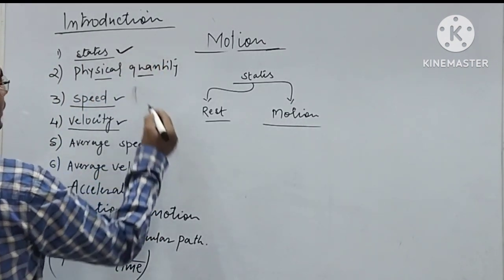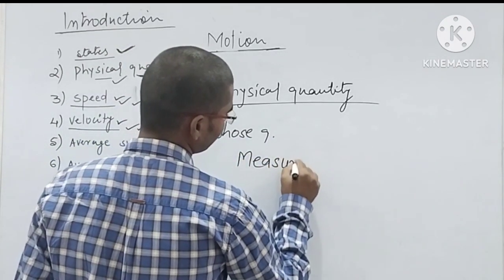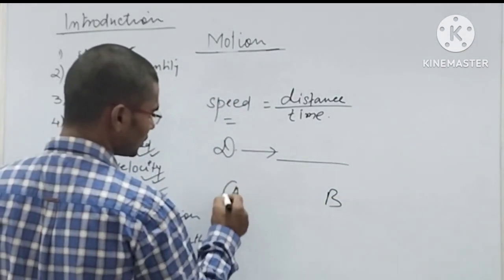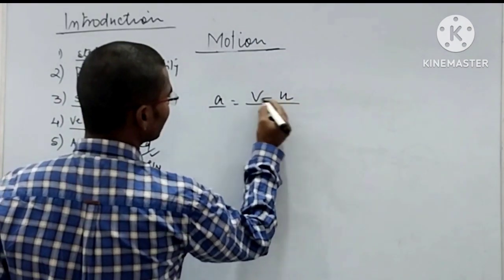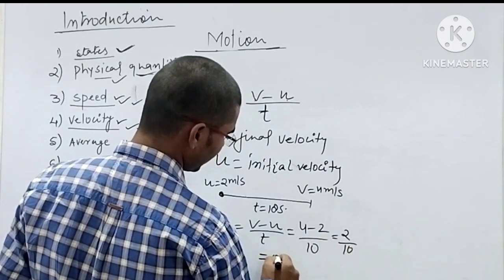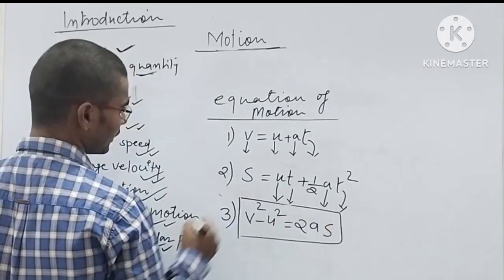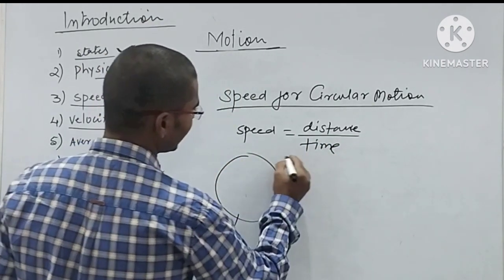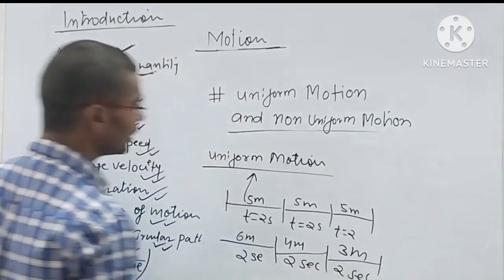Motion Chapter Explanation | Speed, Velocity, Displacement, Acceleration & Equations of Motion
Class 9 Physics | Motion Chapter Explanation | Speed, Velocity, Displacement, Acceleration & Equations of Motion

हेलो स्टूडेंट्स 👋
इस वीडियो में हम Class 9 Physics – Chapter 8: Motion के important topics step-by-step पढ़ेंगे।
👉 इसमें आपको मिलेगा – Speed, Velocity, Displacement, Acceleration और Equations of Motion का आसान explanation with examples।

⏱️ Timestamps (Concept/Question-wise):

00:00 – Introduction | Motion Chapter overview

00:01:18 – Speed & Velocity
Definition of speed (distance/time) और velocity (displacement/time).

00:01:59 – Displacement
Shortest distance between initial and final position.

00:02:20 – Units of Speed & Velocity
m/s as SI unit.

00:02:36 – Acceleration
Rate of change of velocity with formula .

00:03:21 – Example of Acceleration
Initial velocity (u), final velocity (v), and time (t) based calculation.

00:03:39 – Equations of Motion
Derivation and first equation of motion.

00:04:57 – Uniform Circular Motion
Speed and distance in circular path with example.

00:05:34 – Numerical Example (Circular Motion)
Calculation of distance and speed in circular motion.

📖 Topics Covered in This Video:

Speed and Velocity (difference and formula)

Displacement definition and example

Units of speed and velocity

Acceleration (formula and example)

Equations of Motion (introduction)

Uniform Circular Motion with numerical example

कमेंट में बताइए कि Speed, Velocity या Acceleration में से आपको कौन सा concept सबसे आसान लगा।